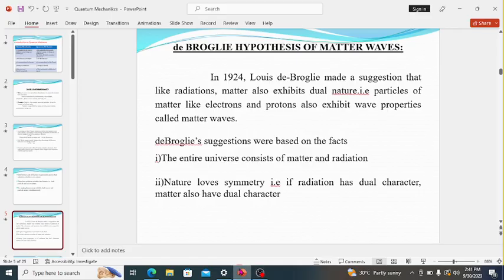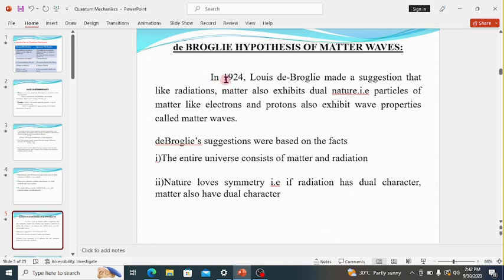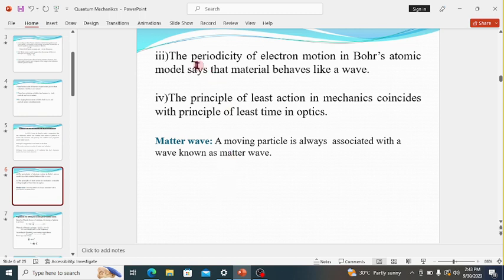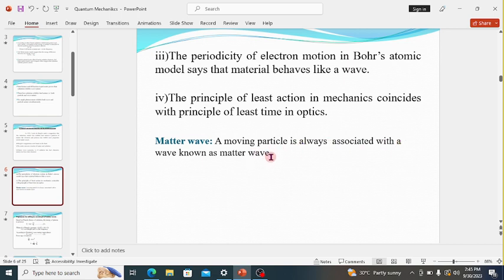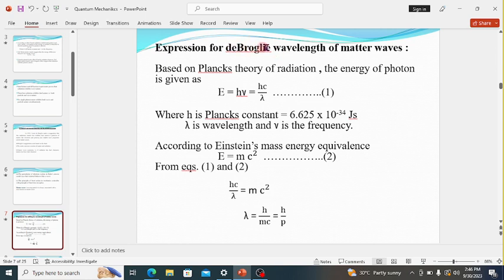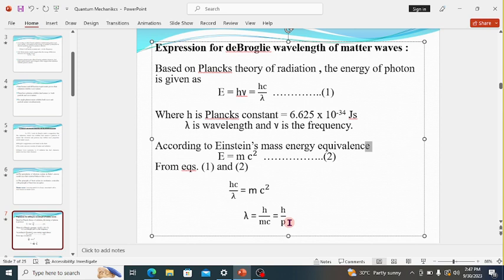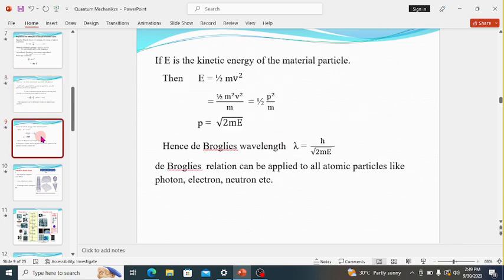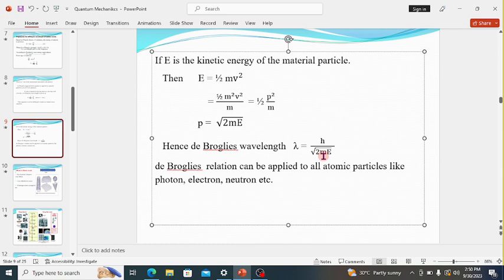de Broglie Hypothesis of Matter waves|Lecture2|B.Tech first year| Unit-I: Quantum physics & Solids